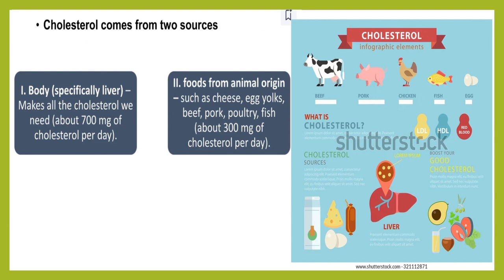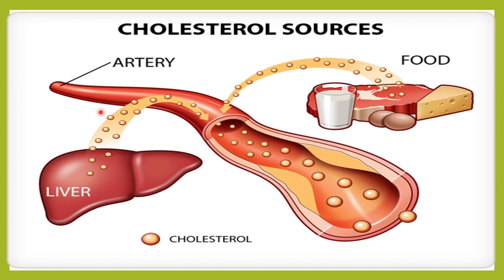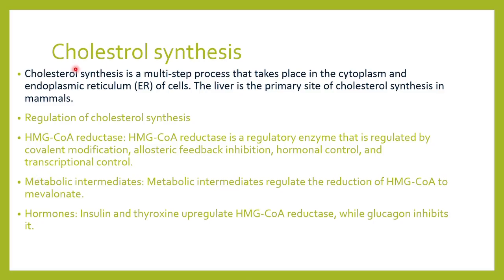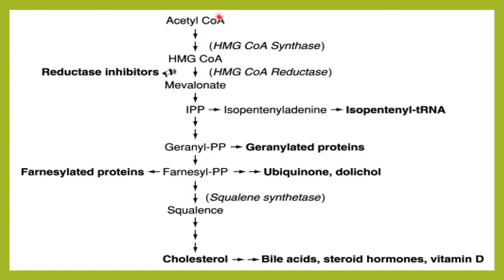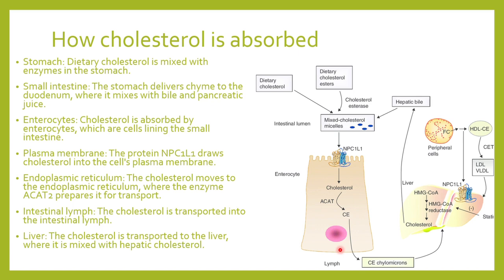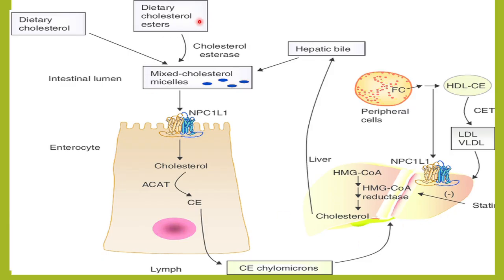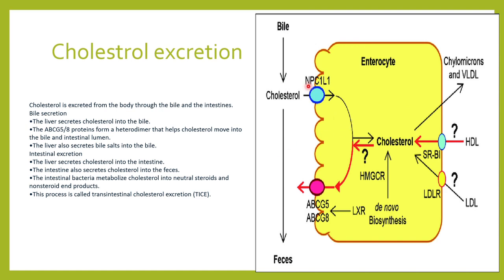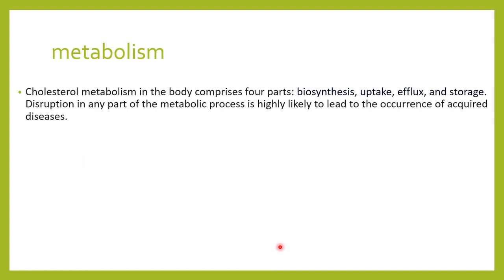CHOLESTROL METABOLISM.CHOLESTROL BLOOD TEST.NORMAL RANGE FUNCTIONS, CAUSES OF HIGH CHOLESTROL.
LIPID PROFILE
LIPID PROFILE BLOOD TEST
LIPID PROFILE BLOOD REPORT
LIPID PROFILE TEST IN HINDI
WHAT ARE LIPIDS?
CHOLESTROL BLOOD TEST
TRIGLYCERIDE BLOOD TEST
LDL BLOOD TEST
HDL BLOOD TEST
VLDL BLOOD TEST
HOW TO UNDERSTAND YOUR LIPID REPORT
CHOLESTROL AND CELL MEMBRANE
CHOLESTROL AND LIPID RAFT FORMATION
 CHOLESTROL ANDVIT D
 CHOLESTROL ANDPLAMA LIPOPROTEIN
CHOLESTROL AND STEROID PRECURSORS
CHOLESTROL AND STEROID HORMONES
CHOLESTROL AND BILE ACID SYNTHESIS
CHOLESTROL ANDMEMBRANE FLUIDITY
CHOLESTROL AND NERVE SHEATH MYELIN
A lipid panel is a common blood test that healthcare providers use to monitor and screen for your risk of cardiovascular disease. The panel includes three measurements of your cholesterol levels and a measurement of your triglycerides.
Lipid profile
Lipid test
Cholesterol panel
Coronary risk panel
Fasting lipid panel or non-fasting lipid panel
What is a lipid panel?A lipid panel measures five different types of lipids from a blood sample, including:Low-density lipoprotein (LDL) cholesterol. This is the type of cholesterol that’s known as “bad cholesterol.” It can collect in your blood vessels and increase your risk of cardiovascular disease.
Very low-density lipoprotein (VLDL) cholesterol. This is a type of cholesterol that comes from food you’ve recently eaten. It’s typically present in low amounts when you have a fasting blood panel. An increase in this type of cholesterol in a fasting sample may be a sign that your body isn’t processing cholesterol correctly.
High-density lipoprotein (HDL) cholesterol. This is the type of cholesterol that’s known as “good cholesterol.” It helps decrease the buildup of LDL in your blood vessels.
Total cholesterol. This is your overall cholesterol level — the combination of LDL-C, VLDL-C and HDL-C.
Triglycerides. This is a type of fat from the food we eat. Excess amounts of triglycerides in your blood are associated with cardiovascular disease and pancreatic inflammation.
What is a lipid panel used for?Why do I need a lipid panel blood test?
There are several reasons why you may need a lipid panel blood test.
If you have one or more risk factors for cardiovascular disease, your provider may suggest frequent screening with a lipid panel to try to catch elevated cholesterol levels. Risk factors for cardiovascular disease include:
Being older than 45 if you’re assigned male at birth (AMAB) or 50 if you’re assigned female at birth (AFAB)
Having a high cholesterol result on a previous test
Smoking cigarettes
Having obesity
Not getting enough physical activity
Having high blood pressure
Having diabetes or prediabetes
Having a biological parent or sibling who developed heart disease at a young age
Children may need a lipid panel blood test, too. Cholesterol levels in children are linked to three factors: heredity, obesity and the types of foods children eat. In most cases, kids with high cholesterol have a parent who also has elevated cholesterol.
Providers sometimes use lipid panels to diagnose conditions that can affect your lipid levels, including:
Pancreatitis
Chronic kidney disease
Hypothyroidism
Do I need to fast for a lipid panel?
What are normal lipid panel results?
The ideal level (measured in milligrams per deciliter of blood — mg/dL) for each of the four standard tests in a lipid panel are as follows:

Total cholesterol: Below 200 mg/dL.
High-density lipoprotein (HDL) cholesterol: Above 60 mg/dL.
Low-density lipoprotein (LDL) cholesterol: Below 100 mg/dL (or below 70 mg/dL for people who have diabetes).
Triglycerides: Below 150 mg/dL.How often should you get a lipid panel?
Your healthcare provider will tell you when you’ll need a lipid panel. It depends mostly on if you have risk factors for cardiovascular disease, although age and medical history also play a role. Even young children may need to have a lipid panel if they have one or more risk factors.

It’s best to talk to your healthcare provider and give them your complete health history to see what they recommend.f your lipid profile testing is abnormal, your provider may recommend lifestyle changes, cholesterol-lowering medicine, or continued monitoring of your blood lipid levels.

Risks
There is little risk involved with having your blood taken. Veins and arteries vary in size from one person to another and from one side of the body to the other. Taking blood from some people may be more difficult than from others.

Other risks associated with having blood drawn are slight, but may include:

Fainting or feeling lightheaded
Multiple punctures to locate veins
Hematoma (blood buildup under the skin)
Excessive bleeding
Infection (a slight risk any time the skin is broken)
Considerations
Certain medicines, pregnancy, infection, and some medical conditions can affect test results.

Alternative Names
Lipid profile; Lipid panel; Lipid test; Cholesterol test; Cholesterol panel; Coronary risk panel; Lipoprotein profile